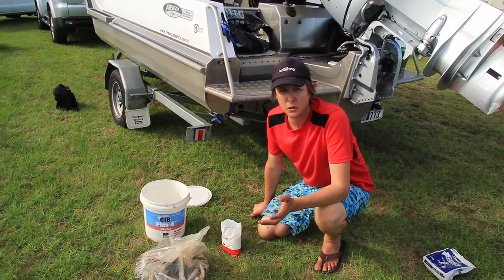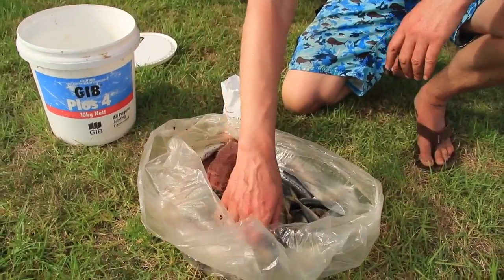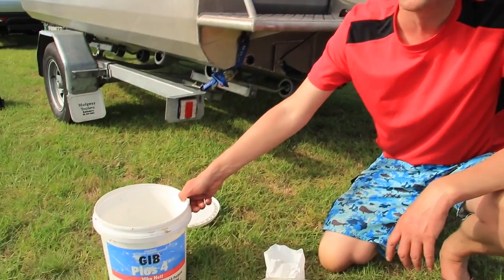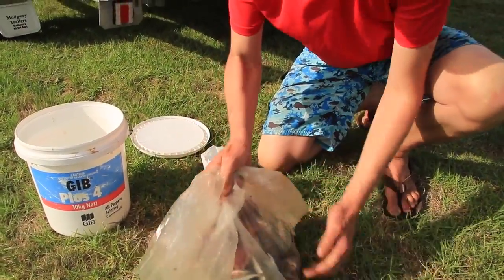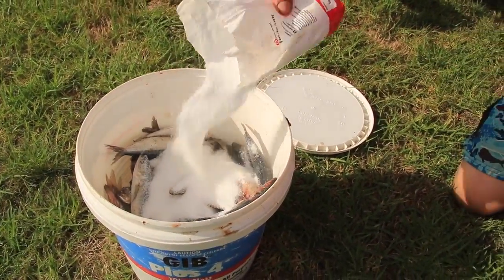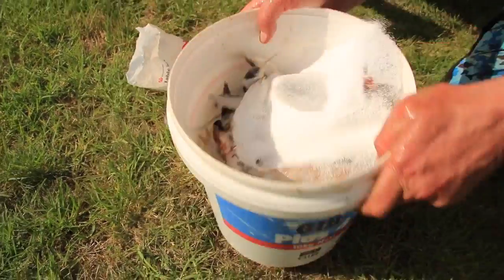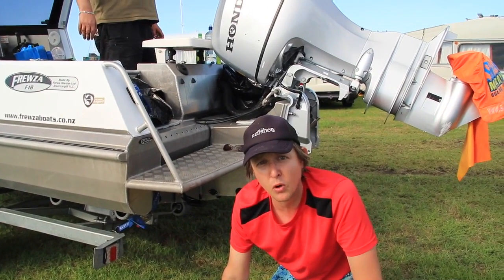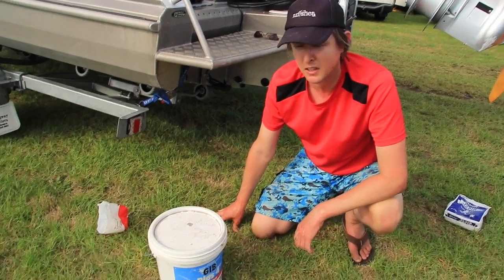Salting bait. Learn how to save bait till next time - the easy, freezer free way.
Ever come home with excess bait? Hate throwing it away?
Here's a simple, effective trick for keeping it in good nick till next time - and it even reduces the smell.